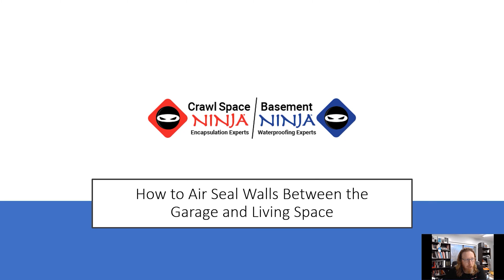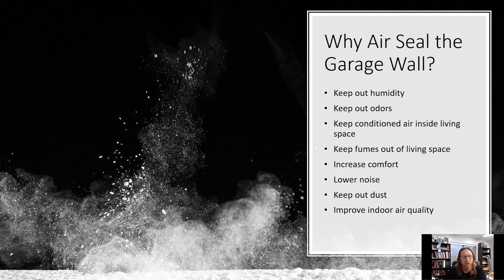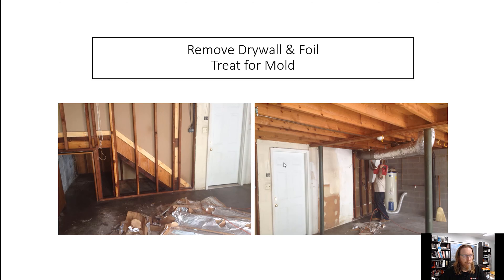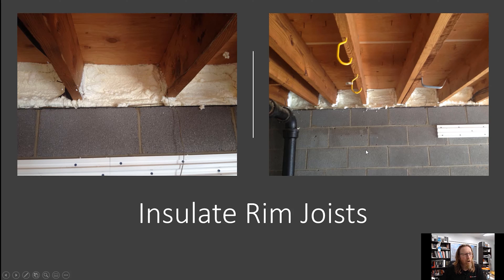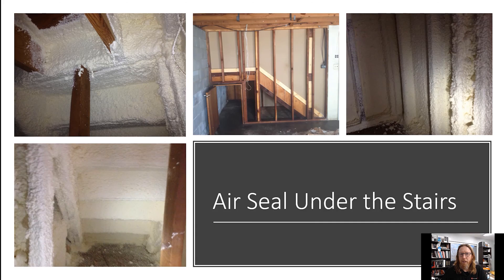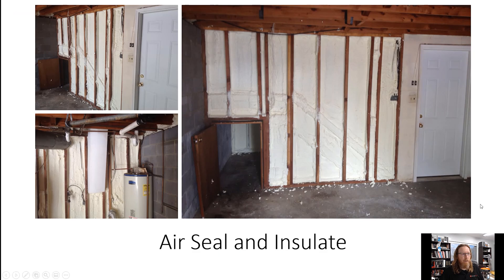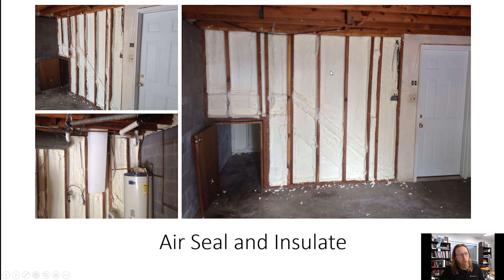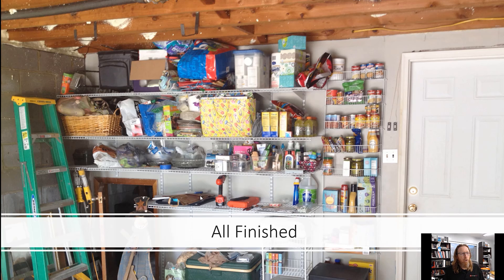How To Air Seal + Insulate A Garage | Tips And Tricks For Energy Efficiency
In this video, Michael walks through the benefits of air sealing and insulating your garage. Learn areas to look for when air sealing so that you can create the best seal and thoroughly insulate your garage for the winter months.